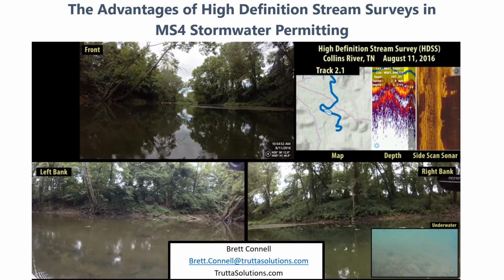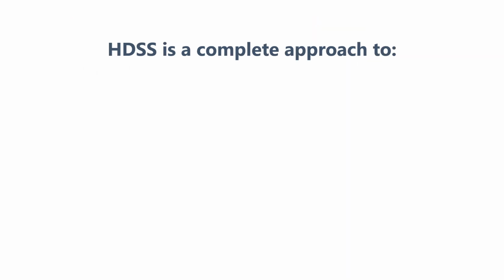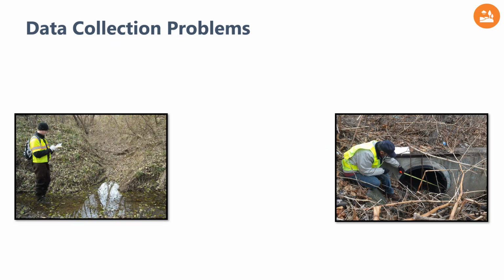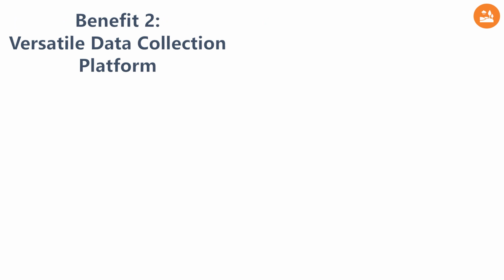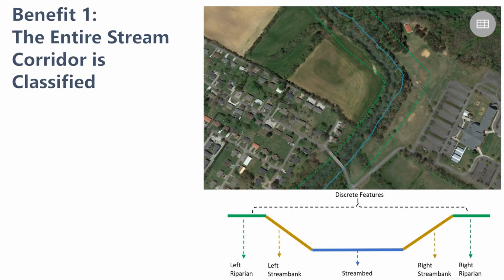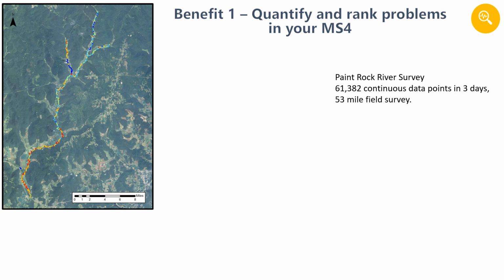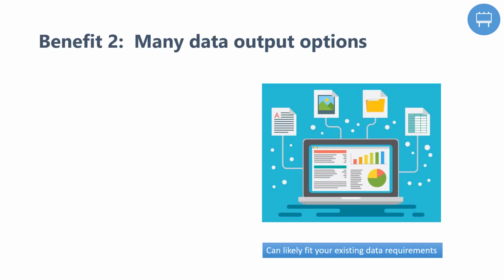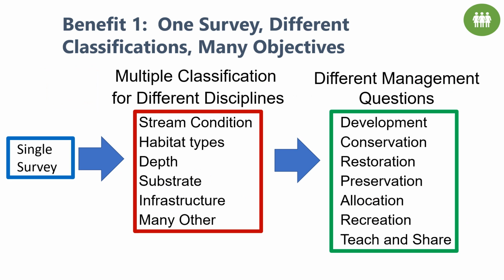MS4 Stormwater Permitting Using HDSS